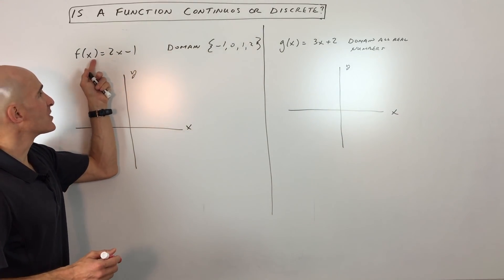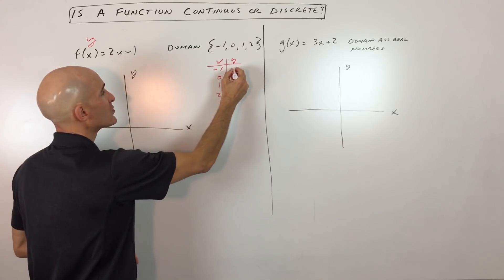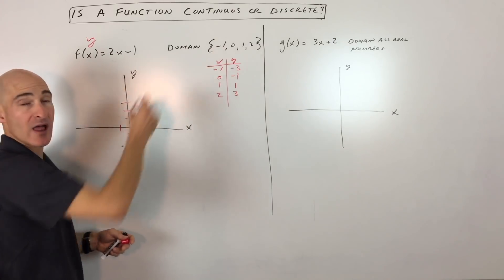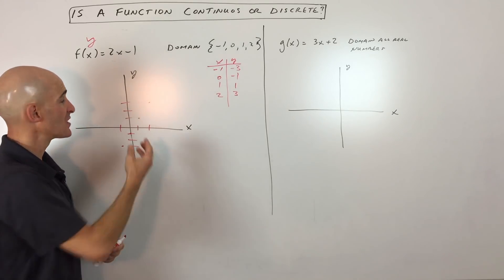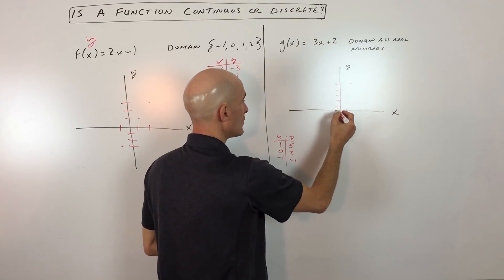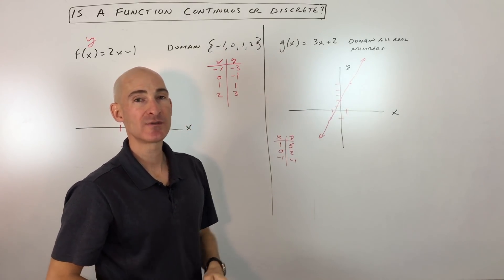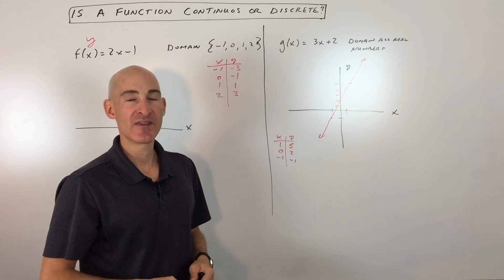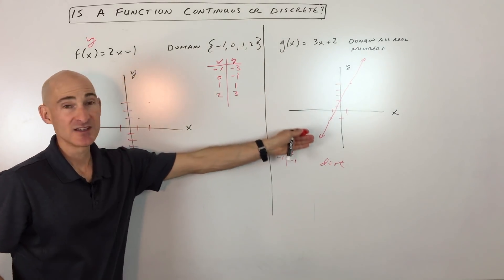Is a Function Discrete or Continuous?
Learn the difference between Functions that are Discrete from functions that are Continuous in this free math video tutorial by Mario's Math Tutoring.

Timestamps:
00:00 Intro
0:17 Example 1 Graphing a Discrete Function
1:38 What Does Discrete Mean
1:49 Example 2 Graphing a Continuous Function
2:45 How to Know if a Problem is Continuous or Discrete